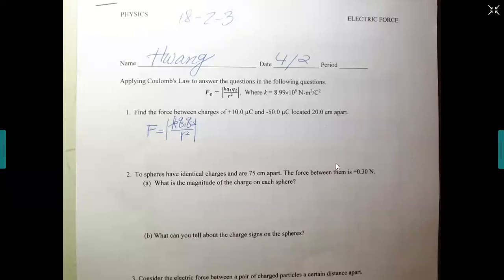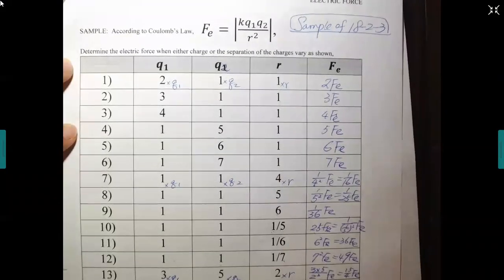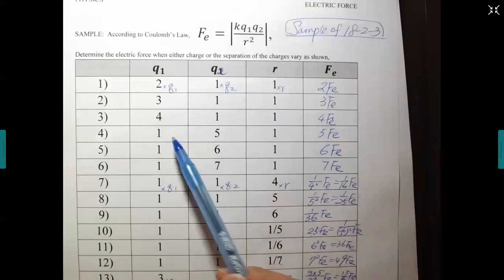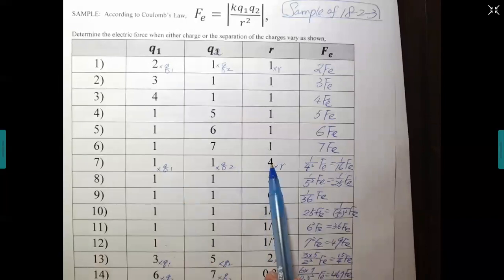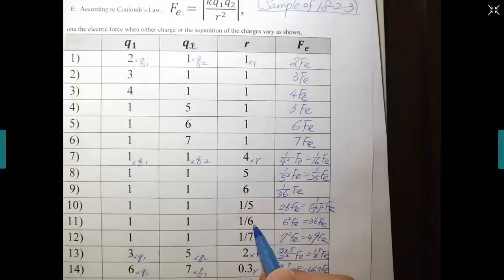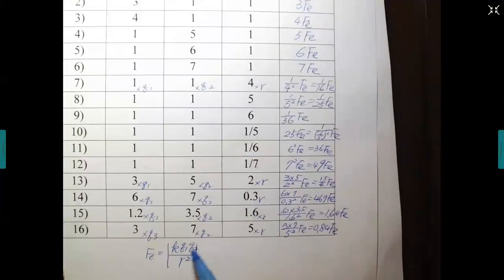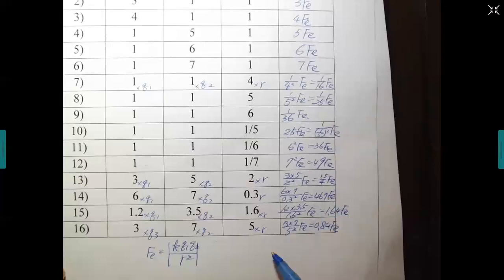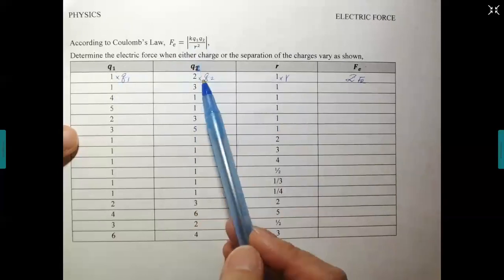18-2-3 Determine the Coefficient of the electric force when either charge or distance changes.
Sample questions to help my students with this worksheet.